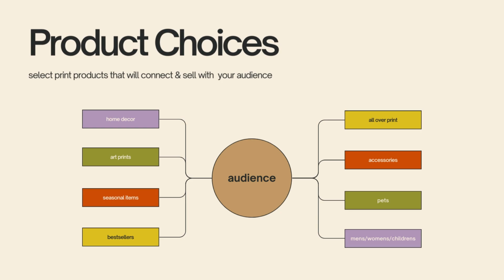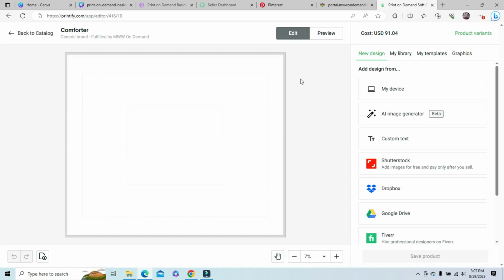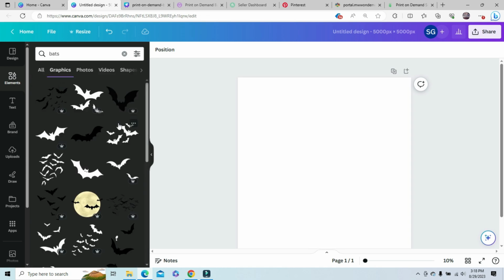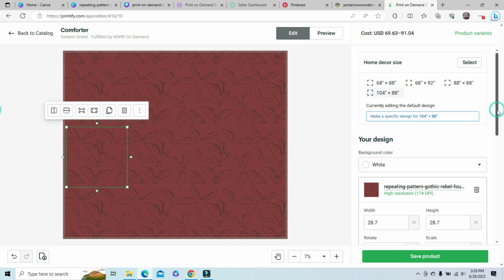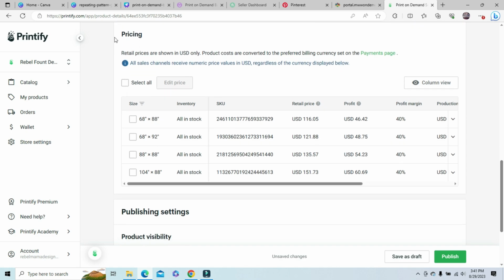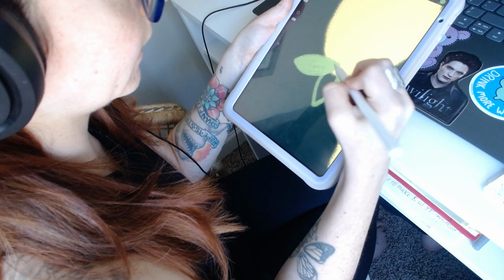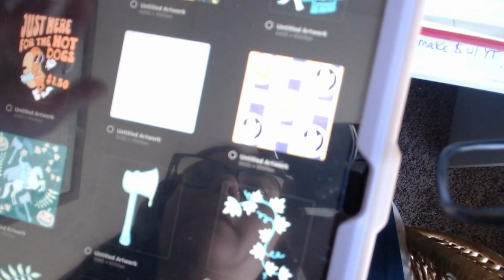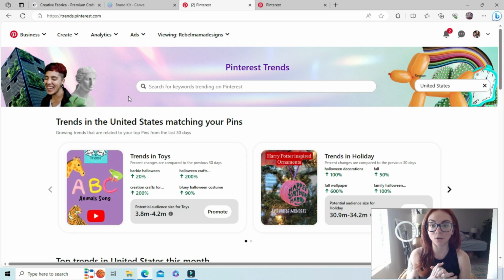How to Research Designs for Print on Demand, Creating Designs for POD, What is Print on Demand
Follow along with me as I go through the #1 rule of creating legit & legal Print on Demand Designs... CHECKING FOR COPRIGHTS & TRADEMARKS!!!

Creating designs for Print on demand is a skill in itself, that last thing new print on demand business owners want to worry about is a copyright infringement or trademark infringement on the designs they are creating.

Safe print on demand design is smart design, so BEFORE to even design anything YOU NEED TO CHECK IDEAS FOR COPYRIGHT & TRADEMARKS!!

There are lots of sites you can use to create commercial designs like free canva elements, Creative fabrica or even hire a graphic designer, like ME, to create custom drawn designs for you!